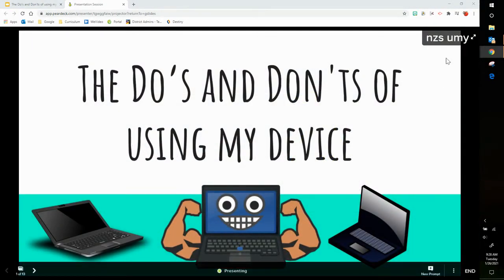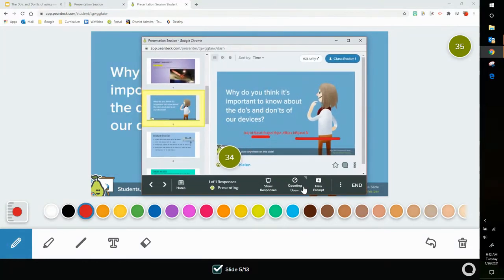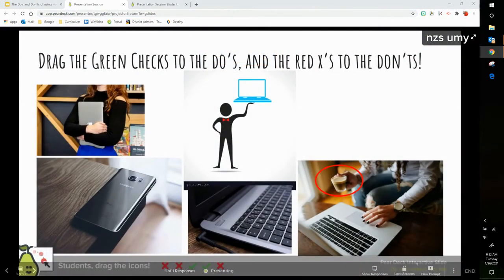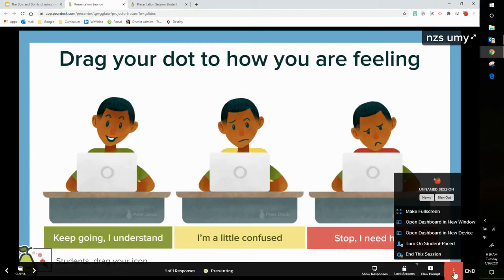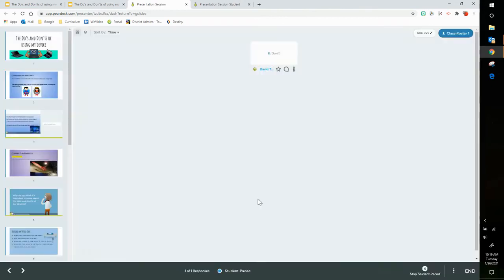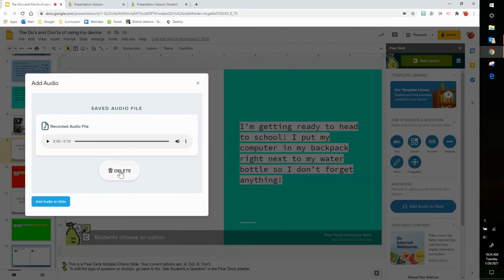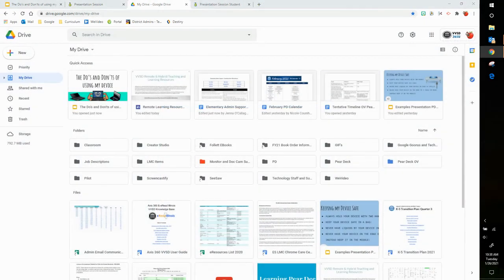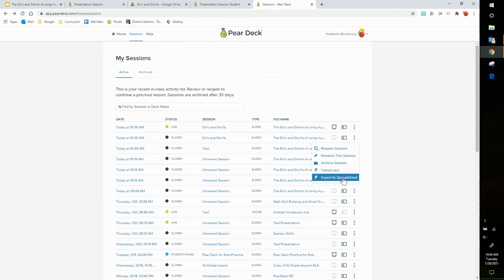Pear Deck Advanced Tutorial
Learn the ins and outs of the teacher dashboard, student paced lessons, gathering student takeaways, adding audio to Pear Deck Slides, and much more!